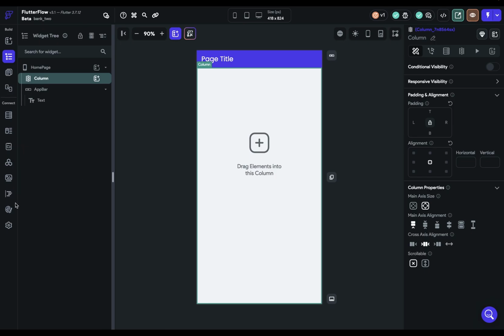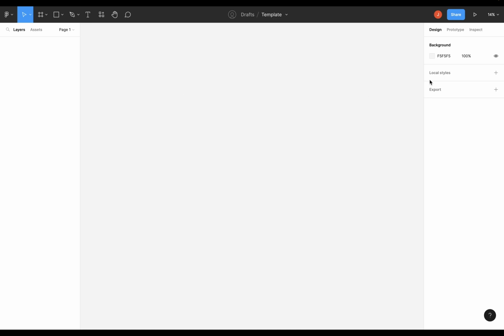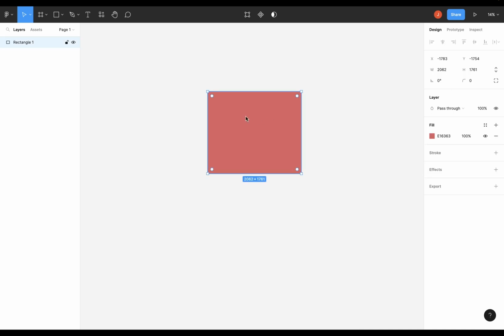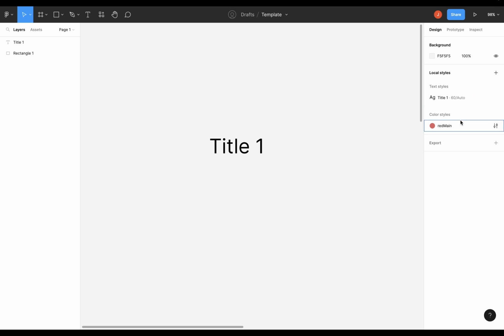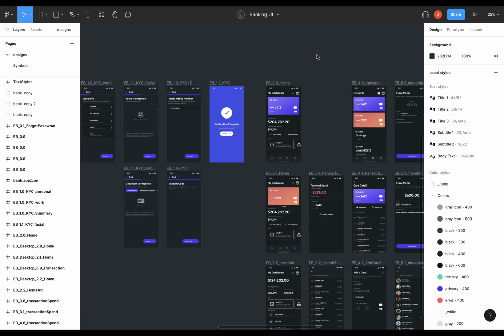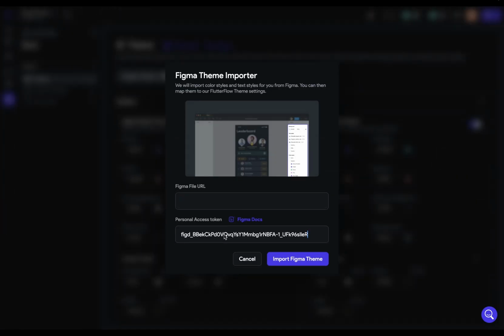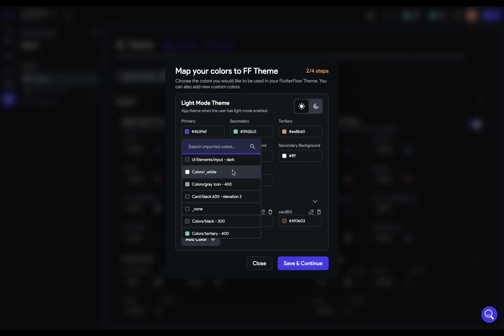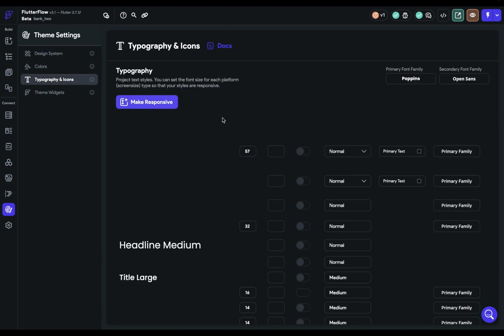Figma Import | FlutterFlow University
In this video we'll cover how to import your colors and type from Figma. We'll show you how to setup your Figma project for importing and how to map the colors and type in FlutterFlow.